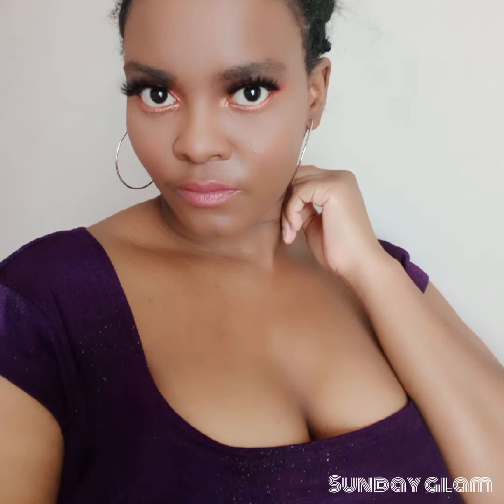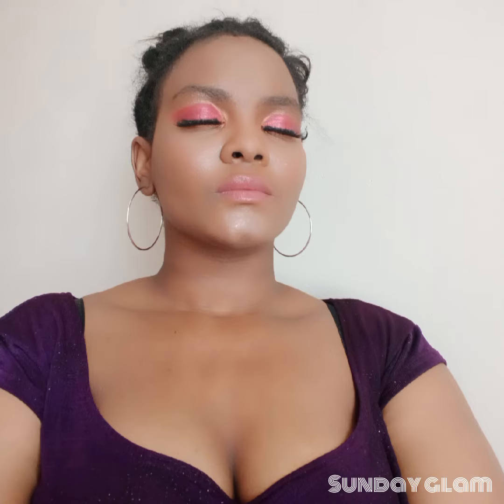Sunday Glam | 23•10•22 | red eyeshadow and rose gold under eyeshadow with a nude lip